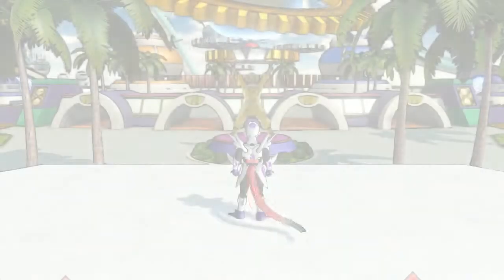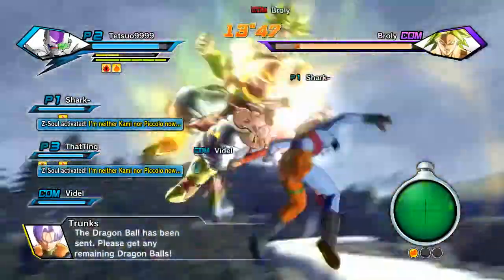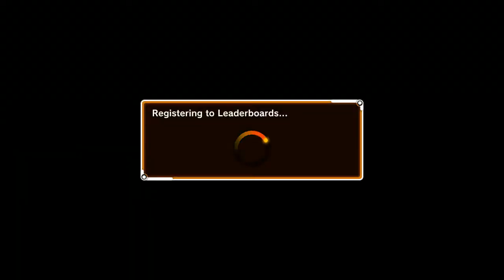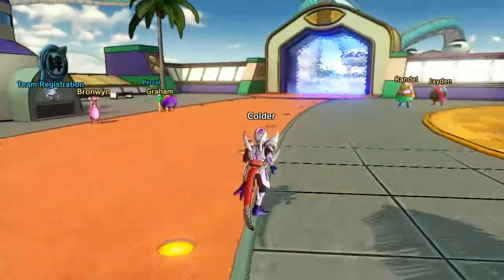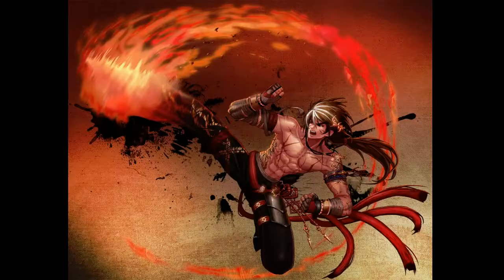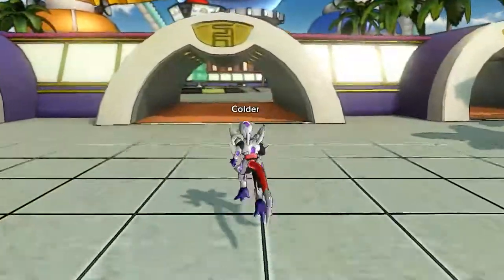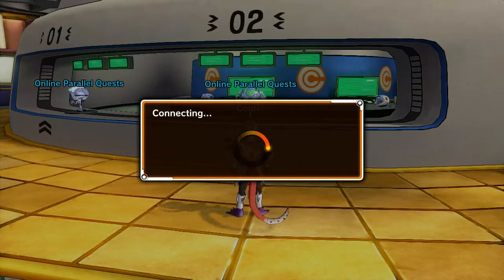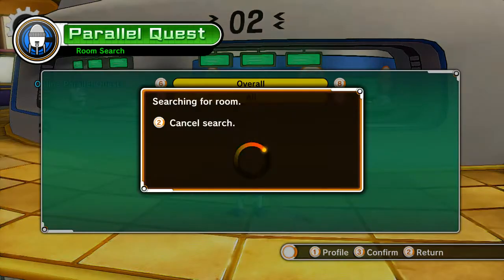3/6 stream - Xenoverse build grinding/preparations